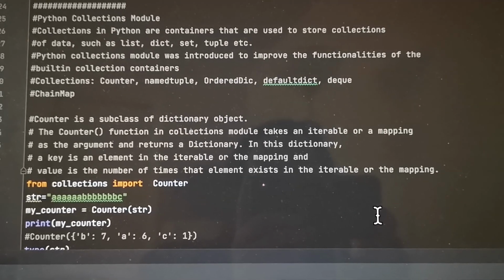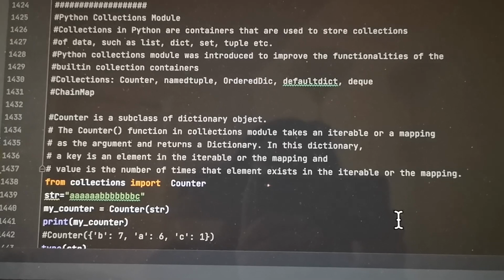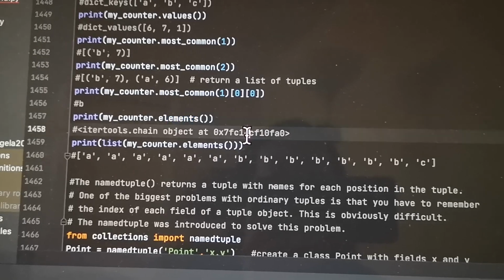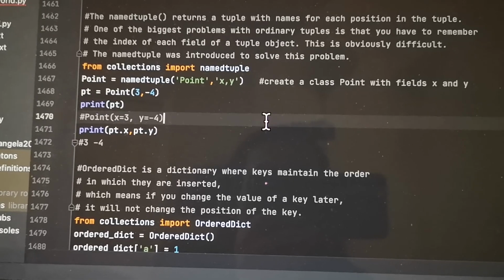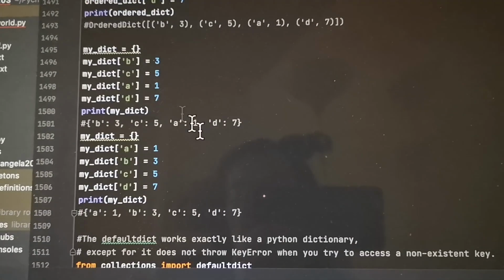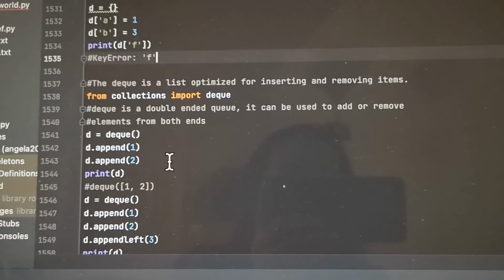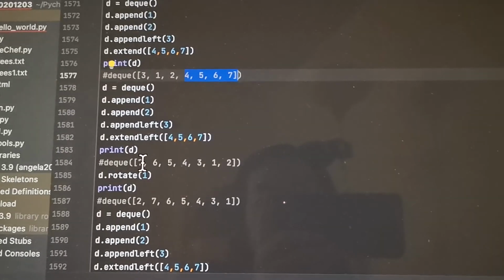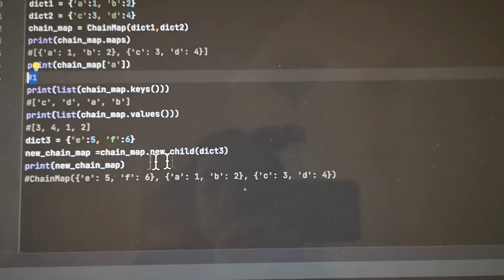6 - Python collections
python collections